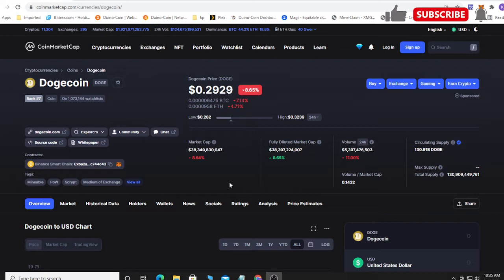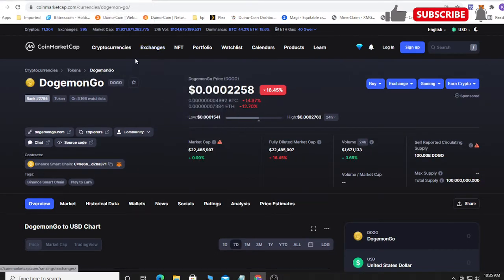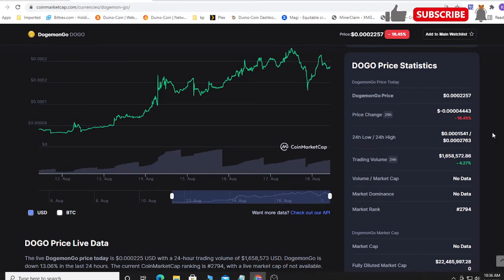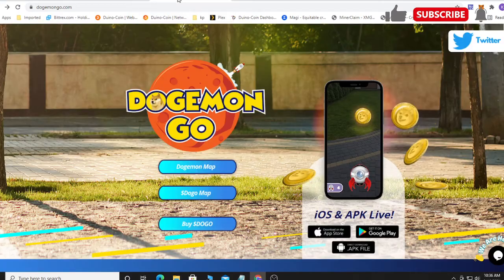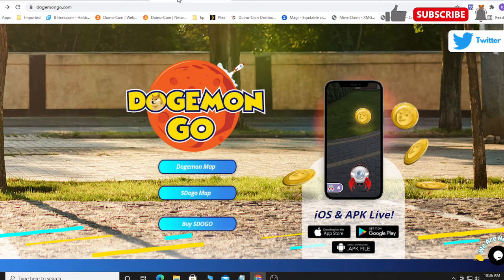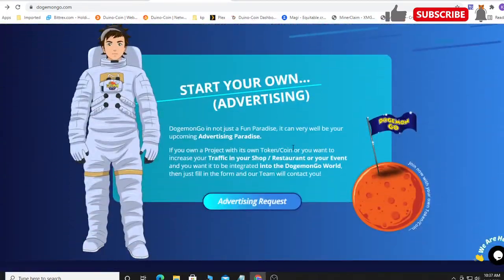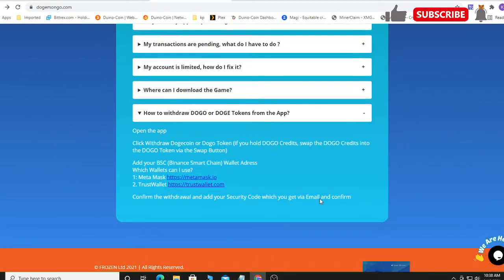DogemonGo New Game Earn Dogecoins Playing Game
Start catching Dogemons today & If you’re a great trainer, you can find Crypto Currency as prey among other Dogemons.